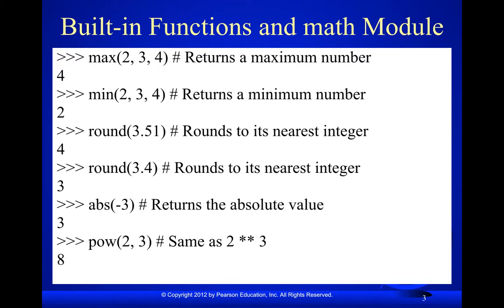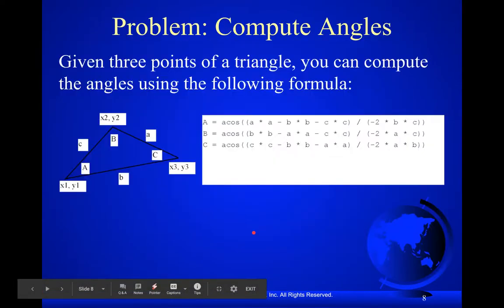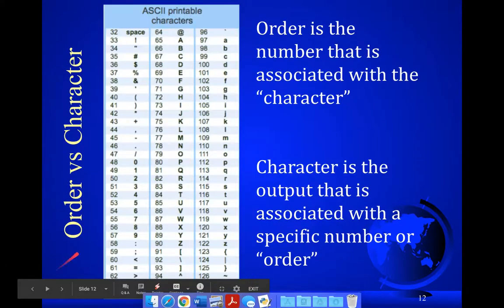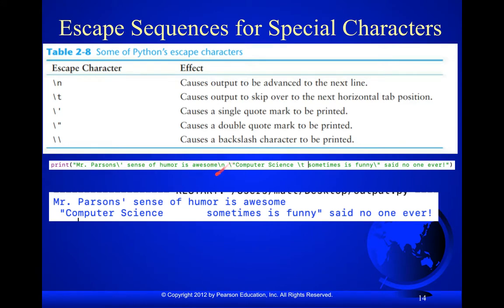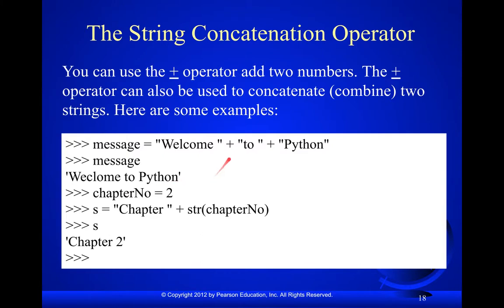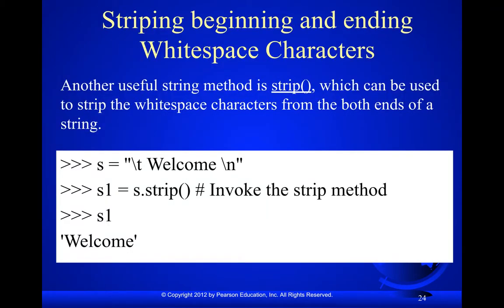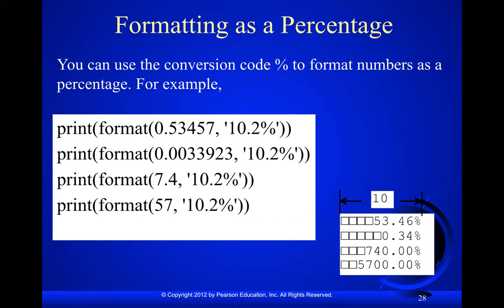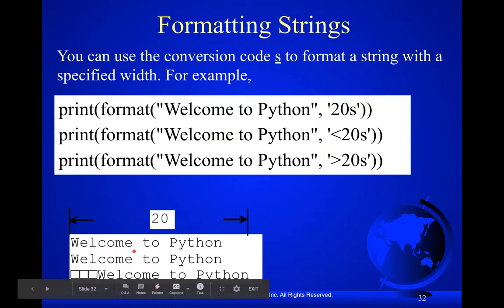Math Functions and String Outputs in Python